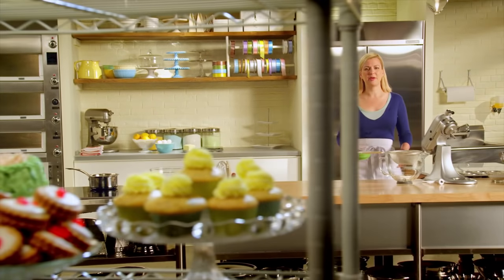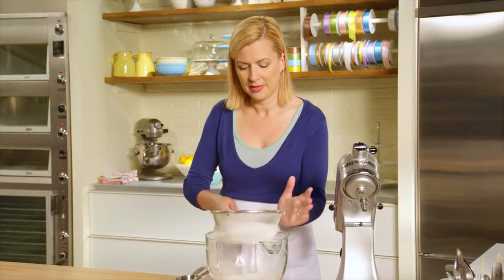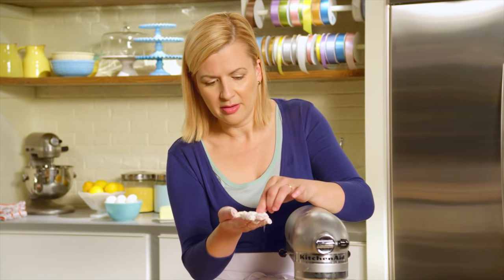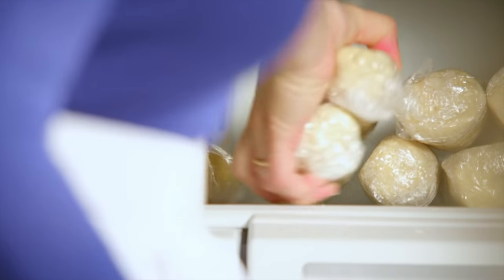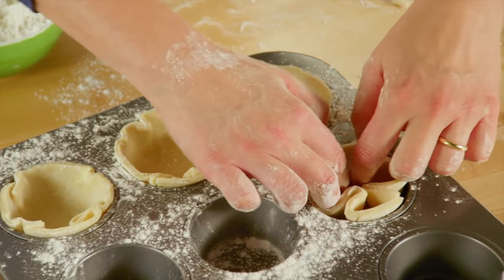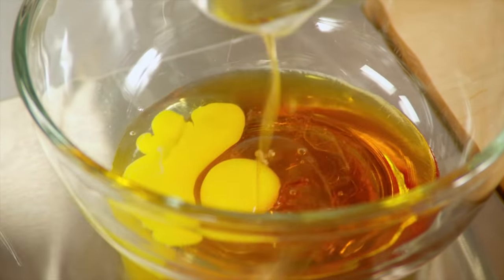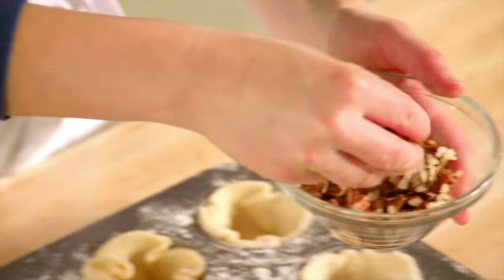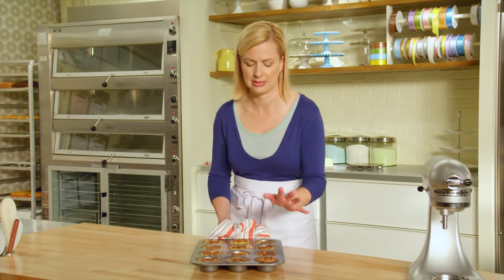Professional Baker Teaches You How To Make BUTTER TARTS!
Learn to make delicious Pecan Butter Tarts with Oh Yum & Chef Anna Olson. Click on SHOW MORE for recipe ingredients and cooking guide.

Cooking ingredients:

1 recipe 2-crust pie dough, shaped into 2 logs and chilled
½ cup unsalted butter
1 cup packed dark brown or demerara sugar
2 large eggs
½ cup maple syrup
1 Tbsp lemon juice
1 tsp vanilla extract
¼ tsp salt
½ cup lightly toasted pecan pieces

Baking Instructions:
Preheat the oven to 400 °F and lightly grease a 12-cup muffin tin. Pull the chilled dough from the fridge 20 minutes before rolling.
Cut each of the logs of chilled pie dough into 6 pieces. Roll each piece out on a lightly floured work surface to just under a ¼-inch thick and use a 4 ½ inch round cookie cutter to cut each into a circle. Line each muffin cup with the pastry so that it comes about ½-inch higher than the muffin tin, and chill the lined tin while preparing the filling.
Melt the butter and brown sugar in a saucepot over medium heat, stirring until the mixture is bubbling. Remove the pot from the heat.
In a separate bowl, whisk the eggs with the maple syrup, lemon juice, vanilla and salt and slowly pour in the hot sugar mixture while whisking constantly until incorporated. Sprinkle a few pecan pieces into the bottom of each tart shells and ladle or pour the filling into each shell.
Bake the tarts for 10 minutes at 400 °F, then reduce the oven temperature to 375 °F and bake for an additional 10-15 minutes, until the filling is bubbling and the crust edges have browned. Cool the tarts in the tin and after about 5 minutes, carefully twist them around in the pan to prevent sticking and keep them in the pan until completely cooled. The butter tarts should be stored refrigerated but are best served at room temperature. The tarts can be stored chilled for up to 3 days.

Anna Olson Books:

Buy Back to Baking with Anna Olson Recipe Book on Amazon
Comprar Repostería con Anna: 200 recetas dulces para compartir y disfrutar
Buy Fresh with Anna Olson - Seasonally Inspired Recipes to Share with Family and Friends on Amazon
Buy Anna and Michael Olson Cook at Home by Anna Olson on Amazon